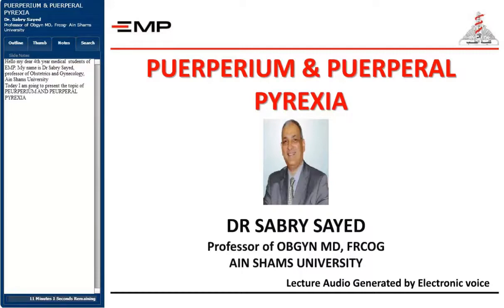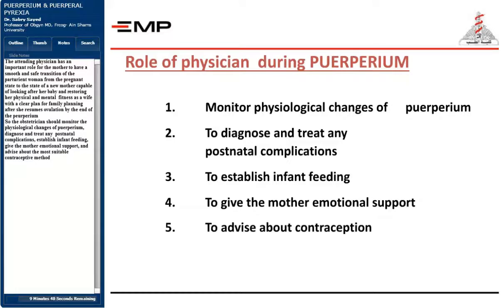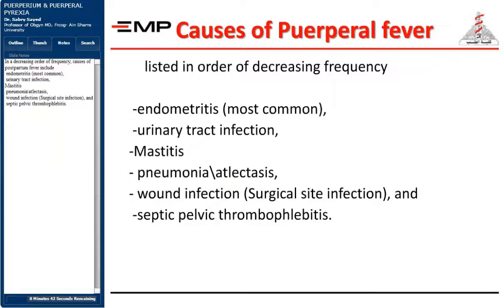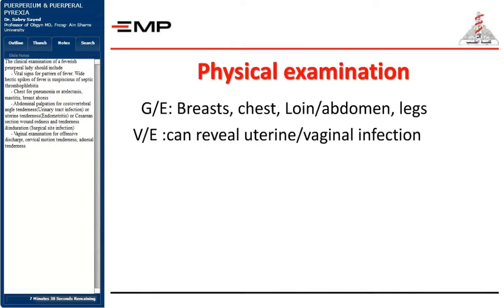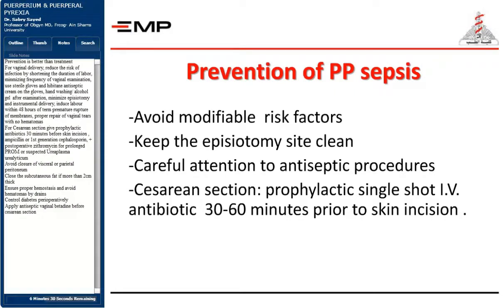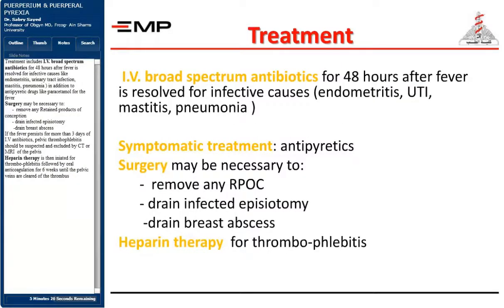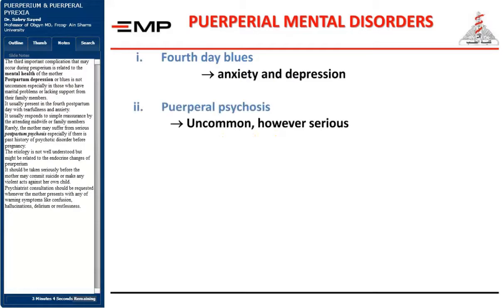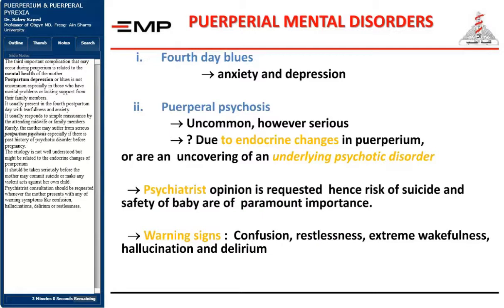PUERPERIUM & PUERPERAL PYREXIA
Abnormal peurperium
Prof Sabry Elsayed